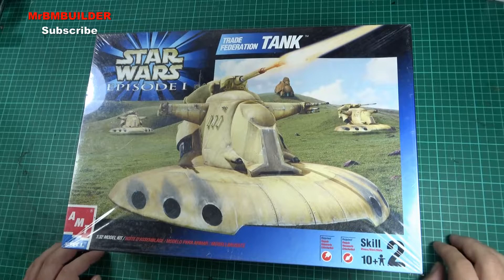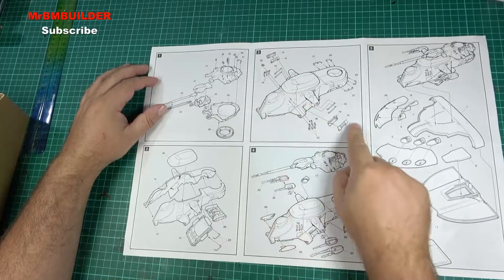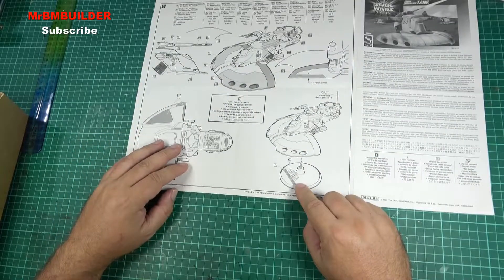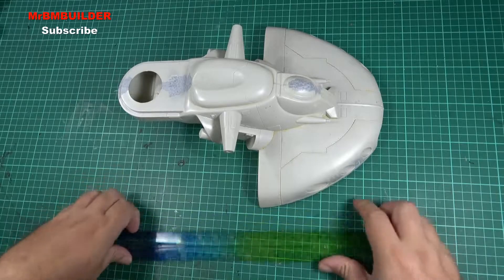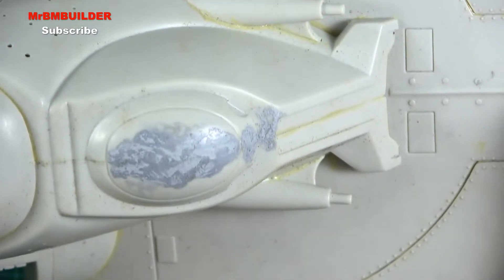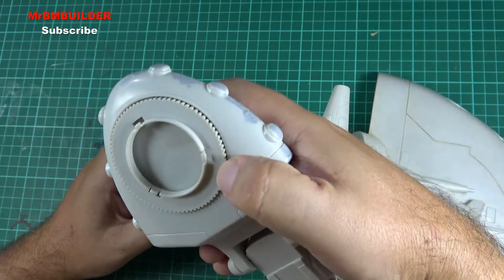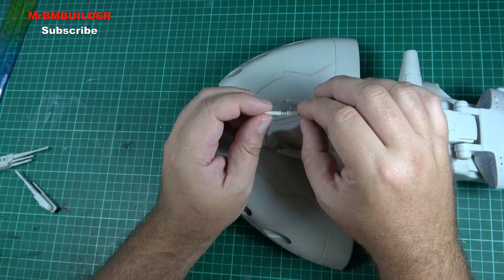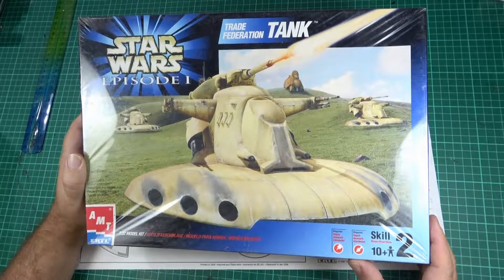Star Wars Trade Federation Tank Model Kit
Star Wars Episode I Trade Federation Tank 1:32 Model Kit
AMT/ERTL 30123